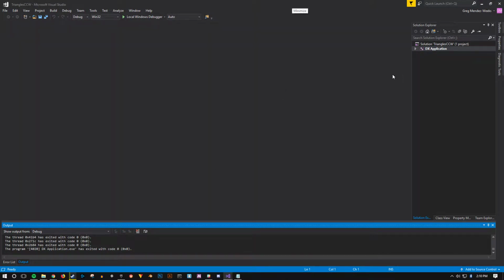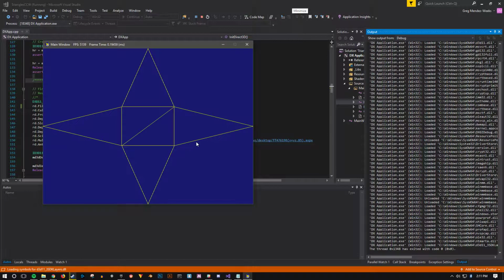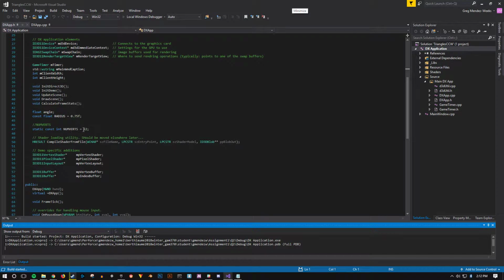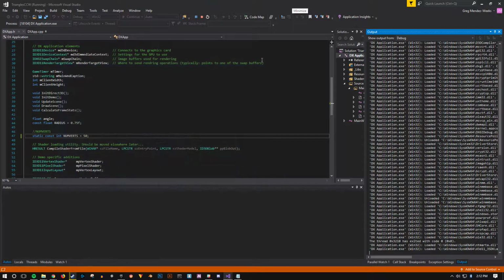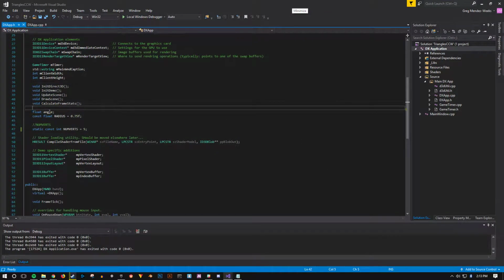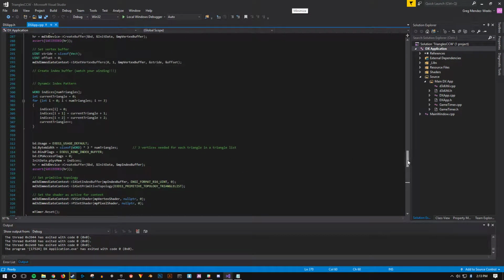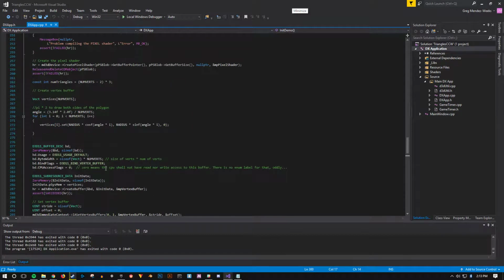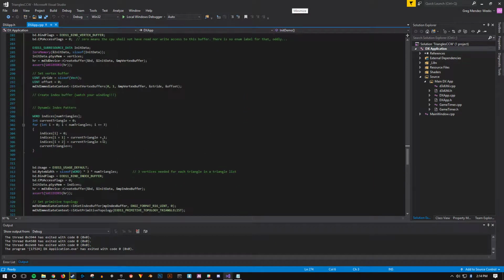Graphics Programming - Assignment 1